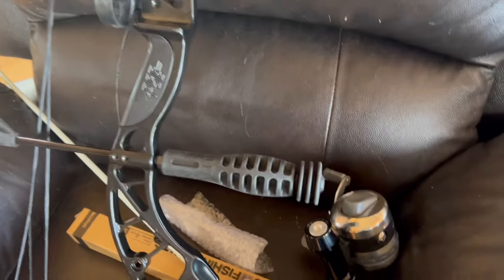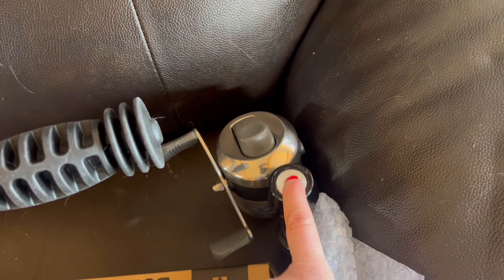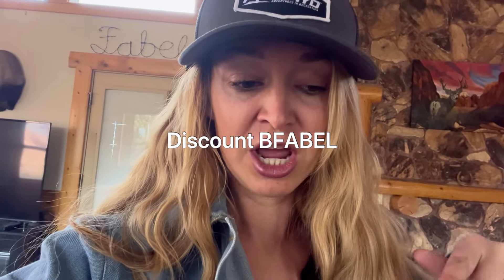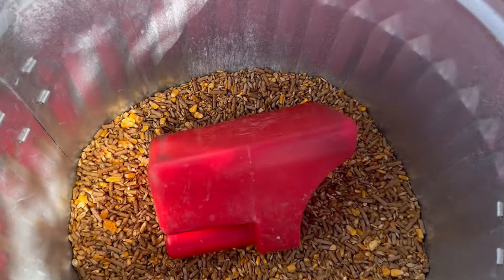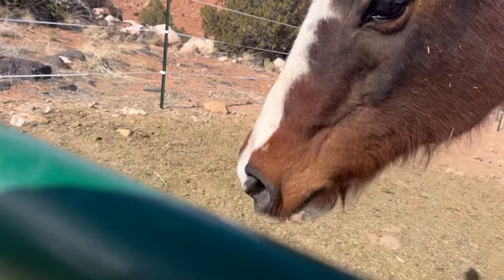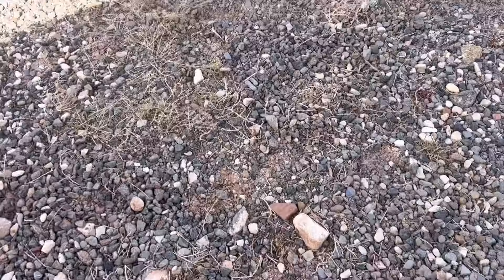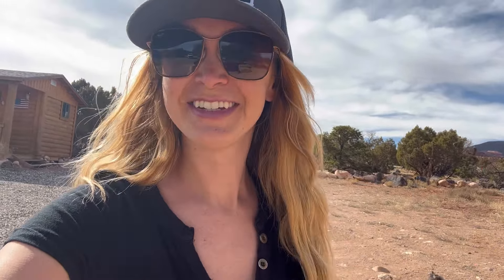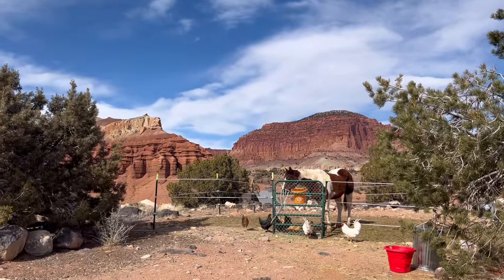Shooting my new Bow!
Visit Pyramyd Air .com and go to “bow fishing” tab to see all the products mentioned in this video!